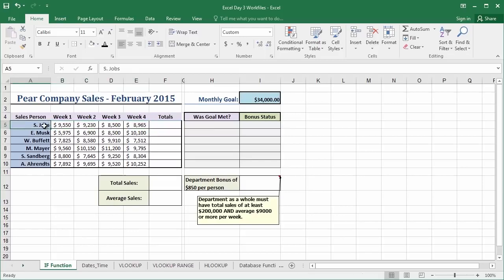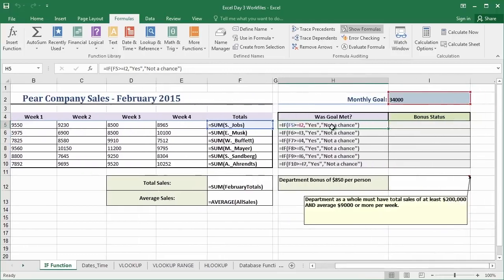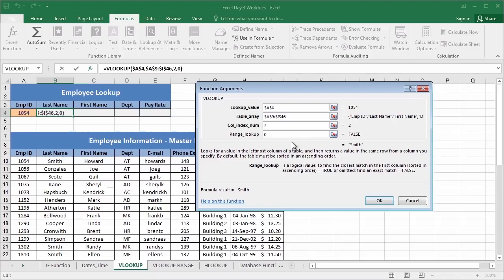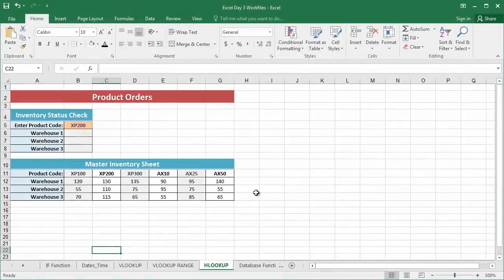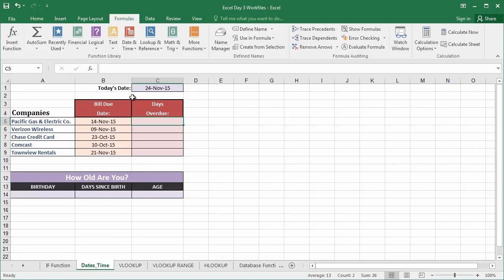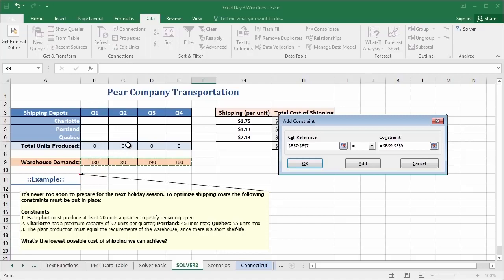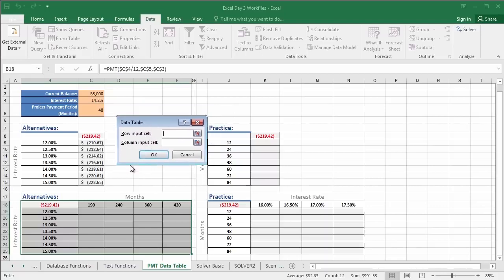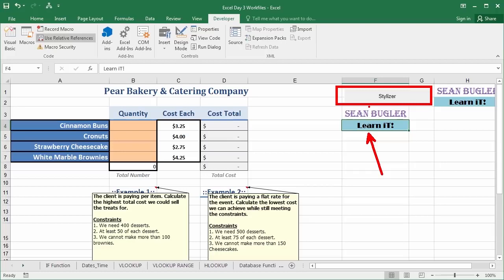Excel 2016 Advanced